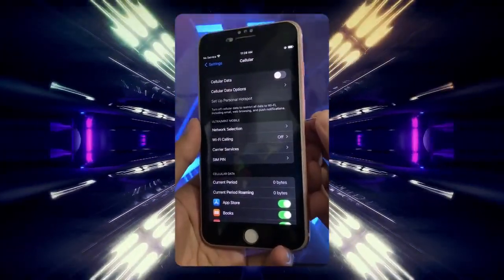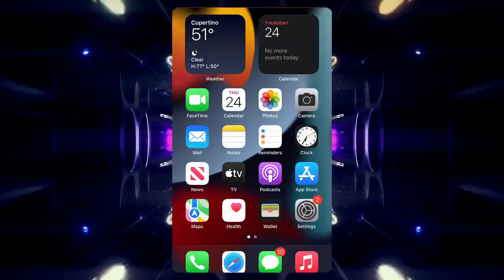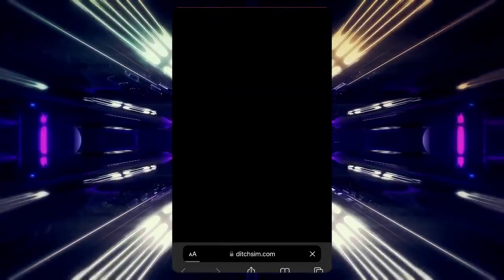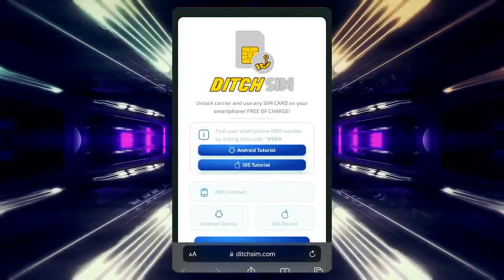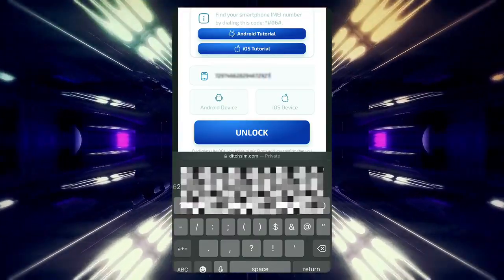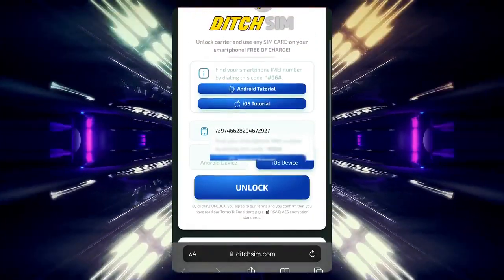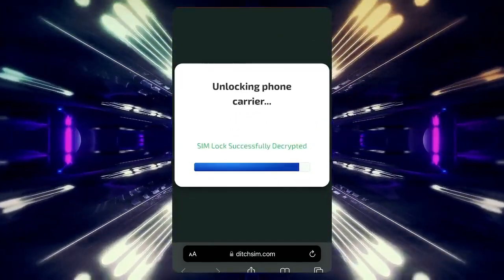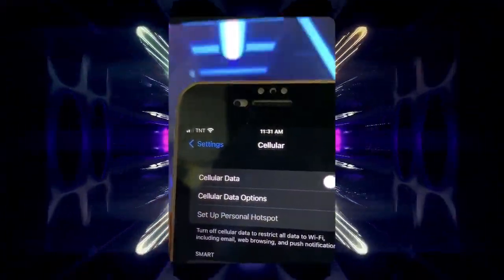Ultimate Guide to Carrier Unlock iPhone 13 Pro Max & Any Model for Free!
Unlock your iPhone to any carrier easily with our step-by-step guide! Whether you have an iPhone 13 Pro Max, 12 Pro Max, 14 Pro Max, or any other model, learn how to carrier unlock your device for free in 2026. Avoid SIM not supported errors, switch carriers seamlessly, and get full network access without restrictions. This video covers the best methods for carrier unlock iPhone 13, 14, 15, 16, 17 pro max and older models like iPhone 6s, 7 plus. Enjoy an unlocked iPhone and freedom to switch networks anytime. Watch now to network unlock iPhone fast and safe!